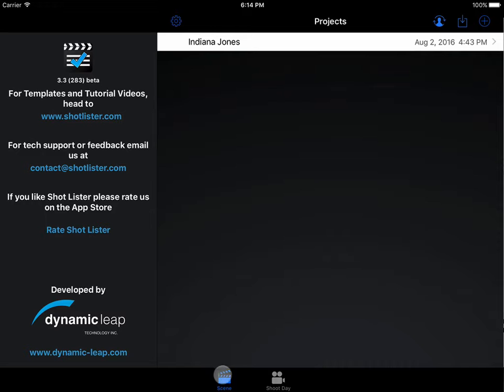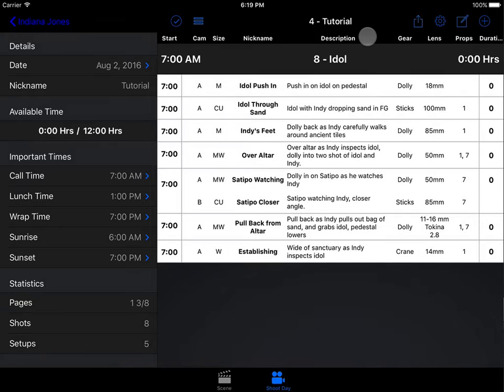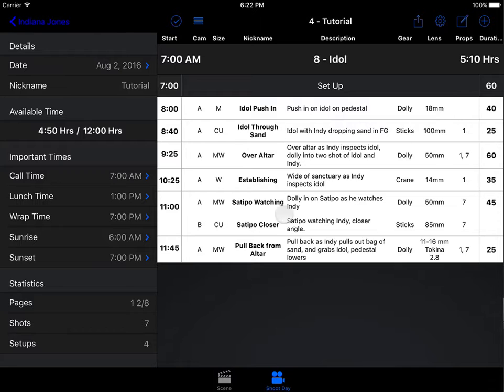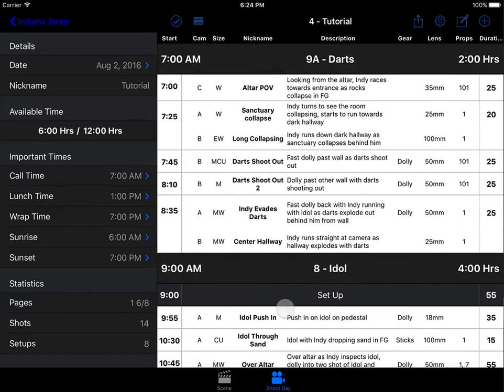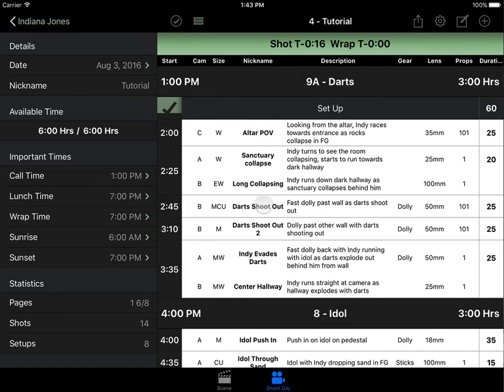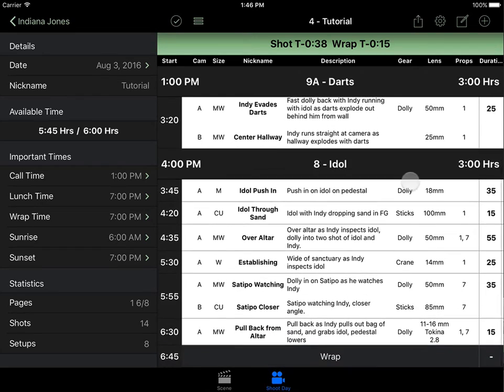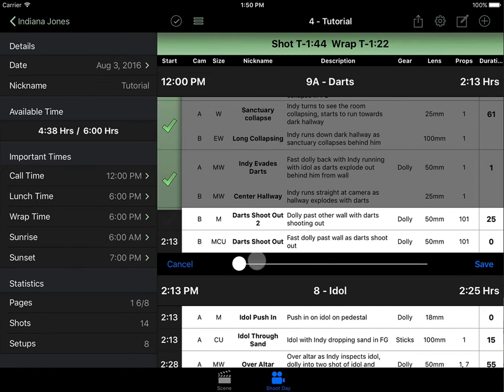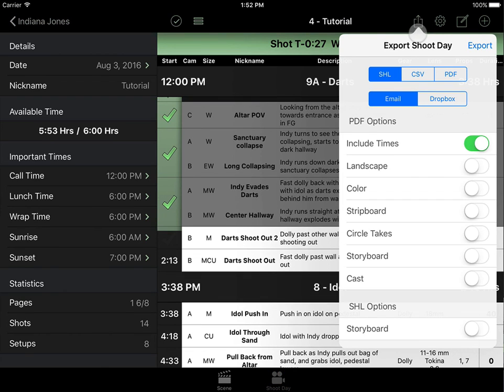How to create a shooting schedule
A tutorial on how to build a shooting schedule using Shot Lister.